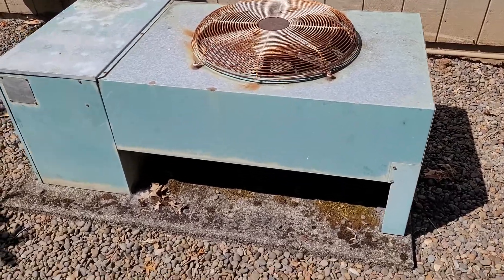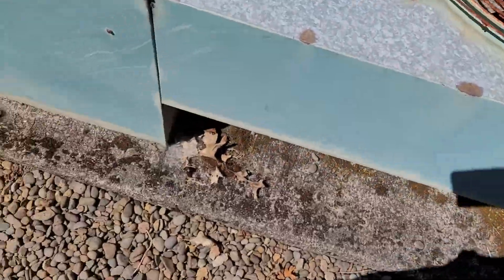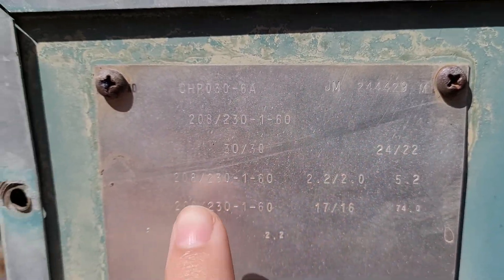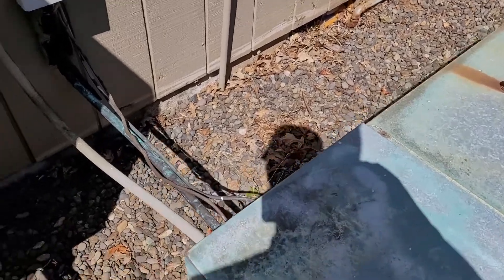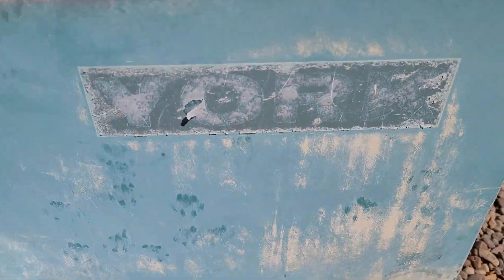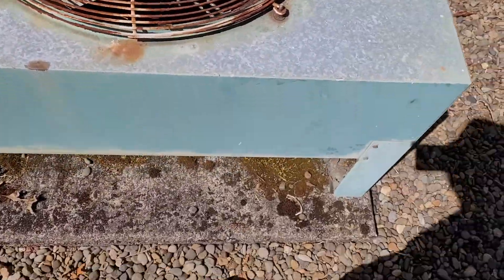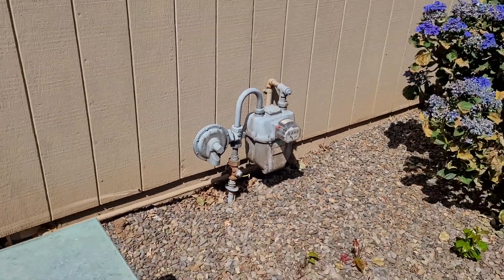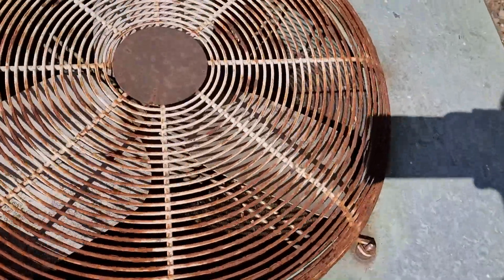Vintage 1979 York Table-Top Heat Pump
Year: 1979
Tonnage: 2.5 (30,000 BTU)
SEER: 8

Went to get my hair cut at this barbers house and found this gem of a unit! Not sure if i will be able to get it running in the future but still a cool find!

This is actually a HEAT PUMP